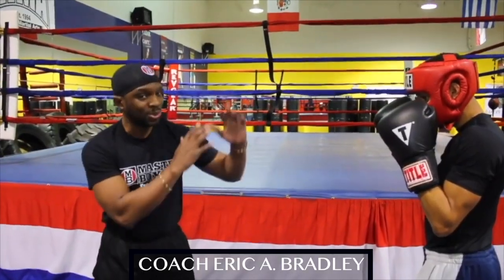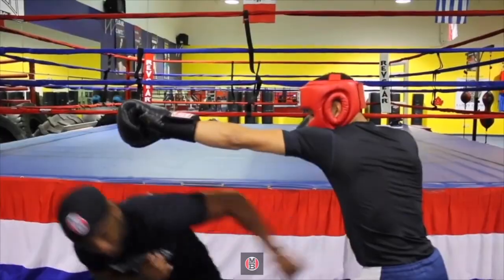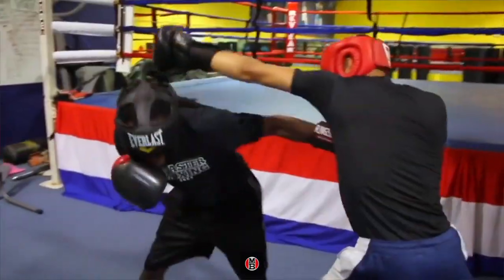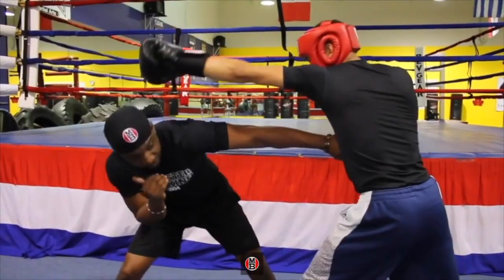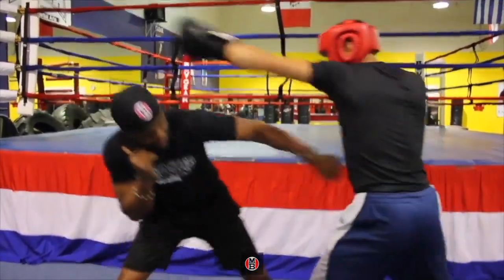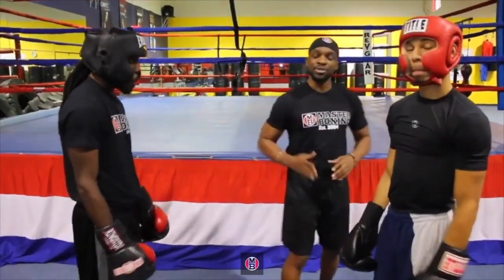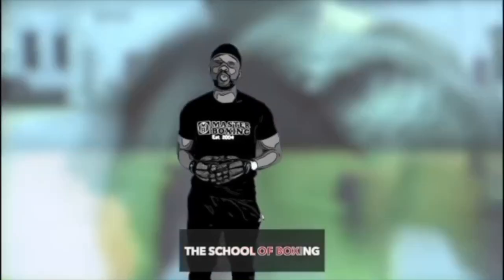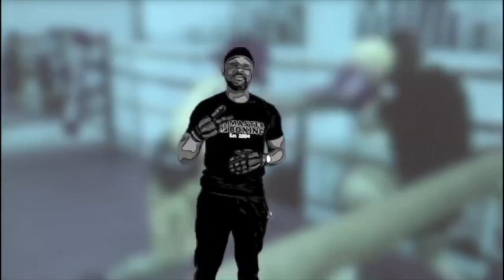How to Counter a Taller Fighter | Boxing | Tutorial